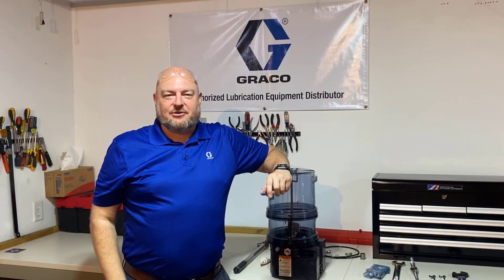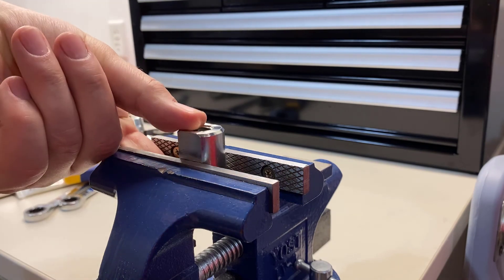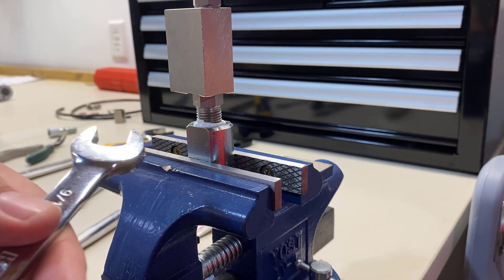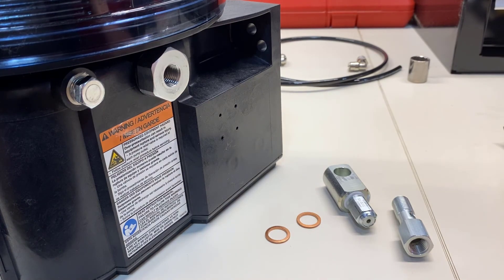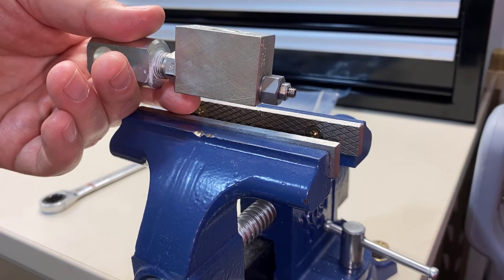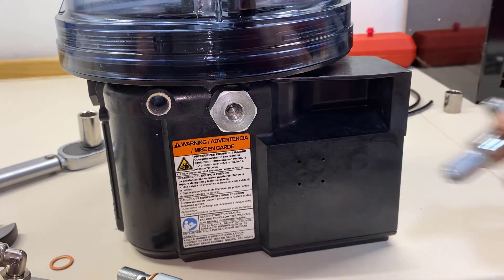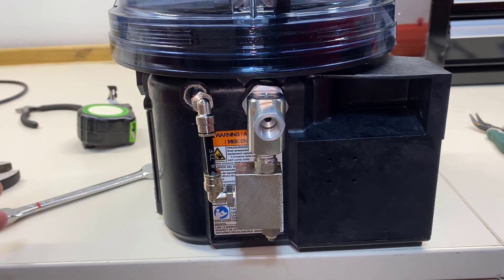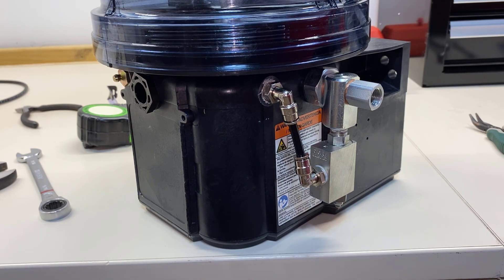G-Series Lubrication Pumps - Relief Valve Installation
Learn how to install a relief valve assembly onto Graco's G-Series™ automatic lubrication pumps.